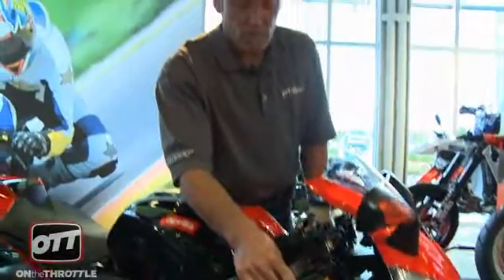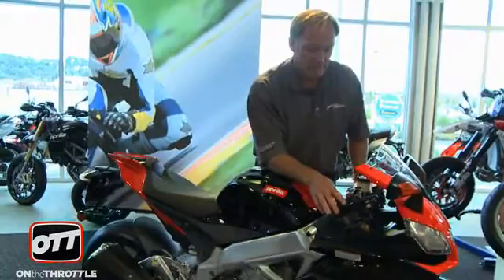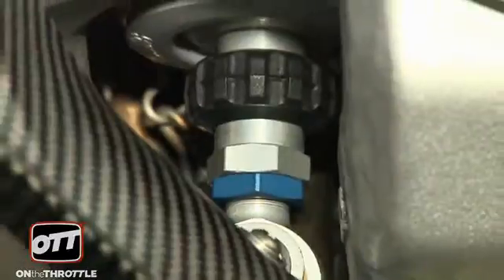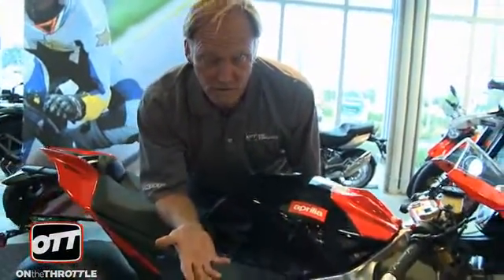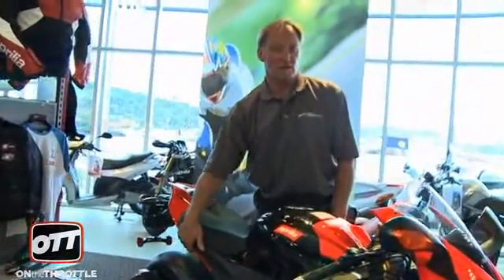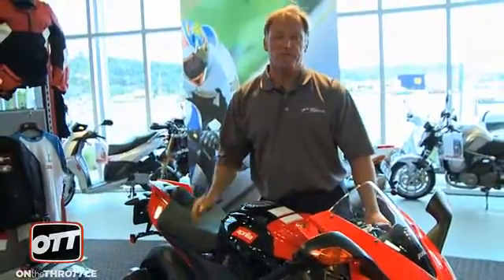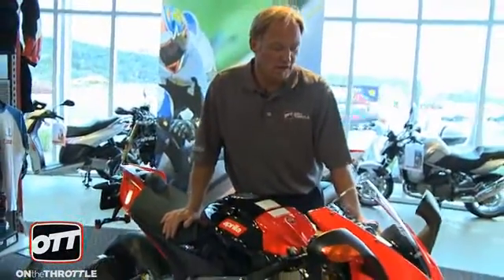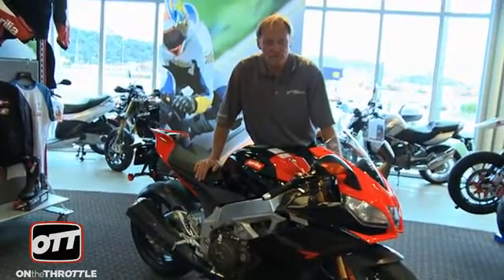2009 Aprilia RSV4 Factory Showroom Floor Preview Part 2 - Ergos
Part 2- Ergos
We stumbled across an Aprilia RSV4 Factory edition while visiting Moto Marin in California. We whipped out the cameras and put together this showroom evaluation.